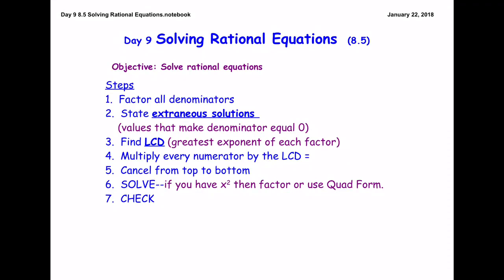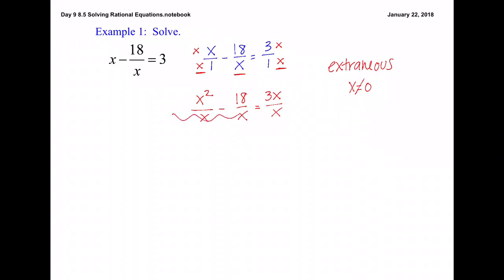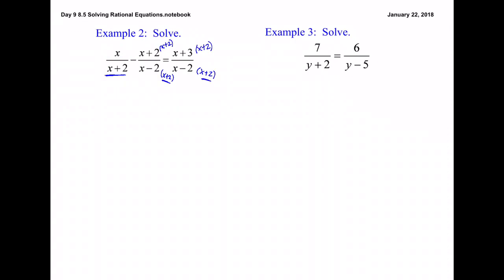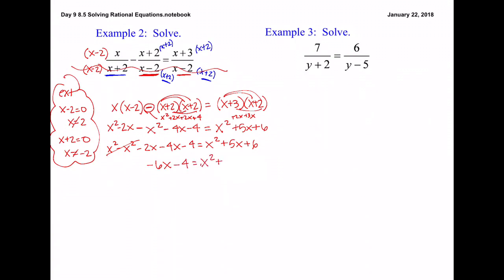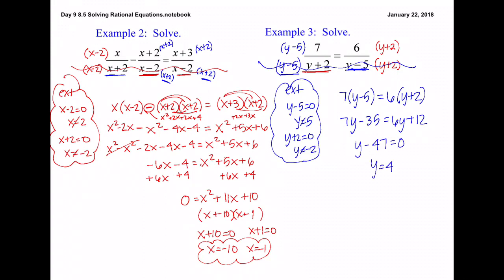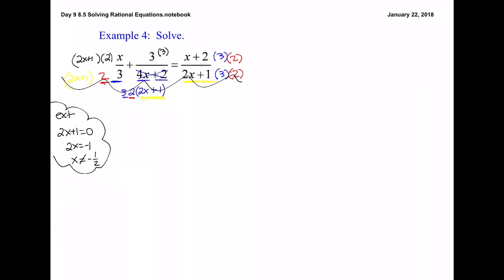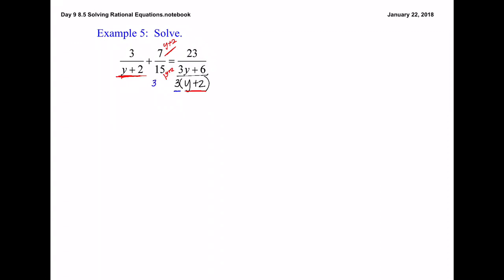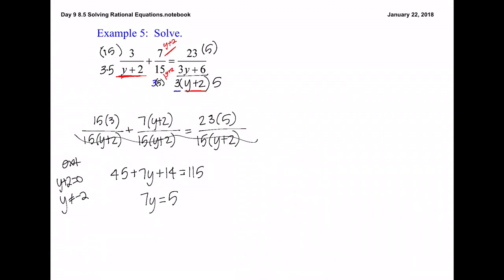Day 9 alg 2 Solving rational equations